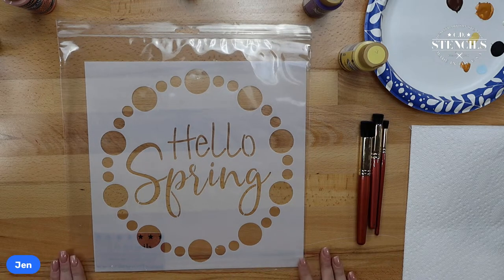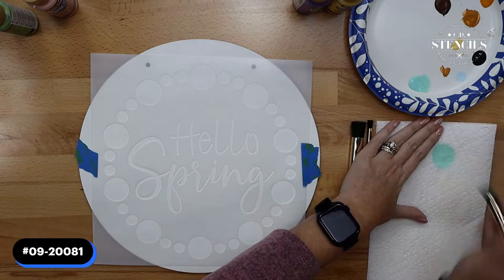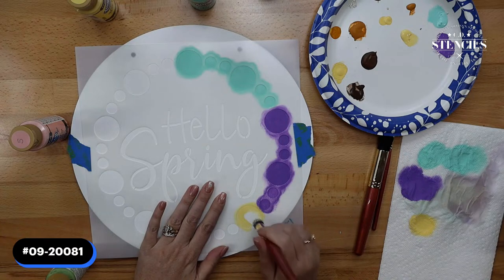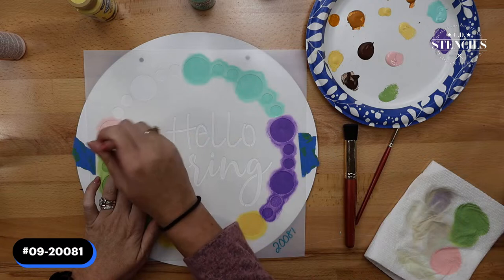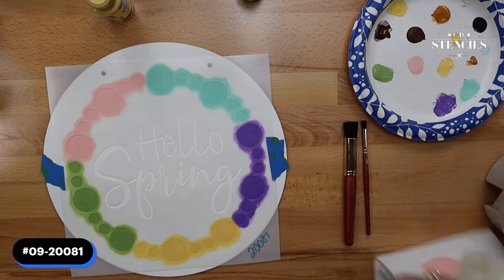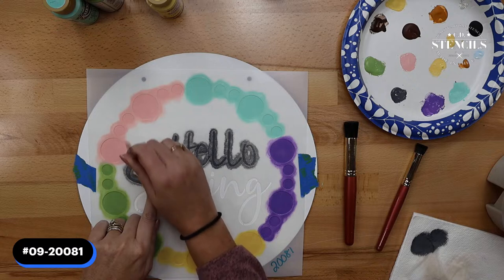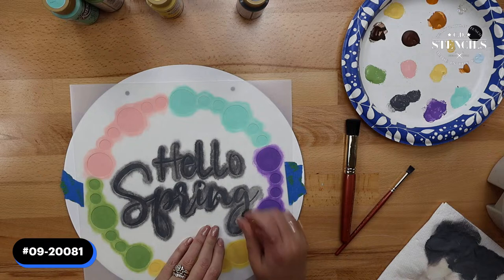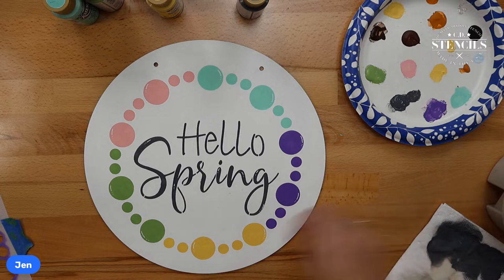Semi-Pro Stenciling with Jen and Lindsey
Join Jen and Lindsey for a quick and easy stenciling project!